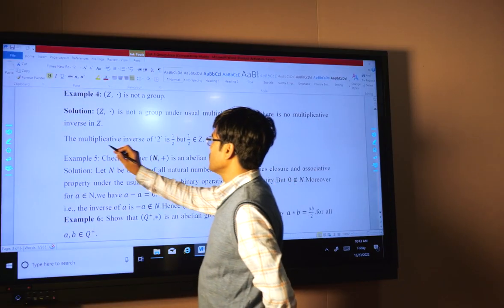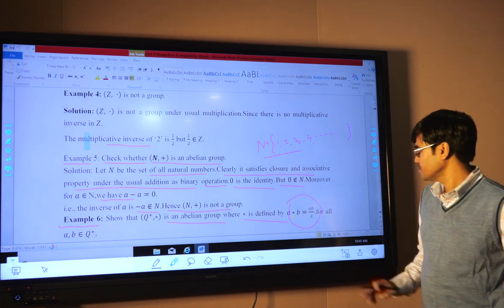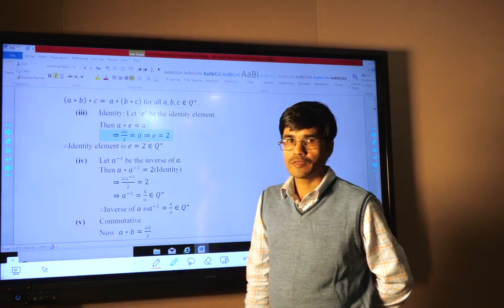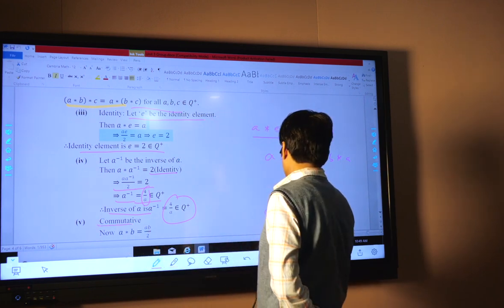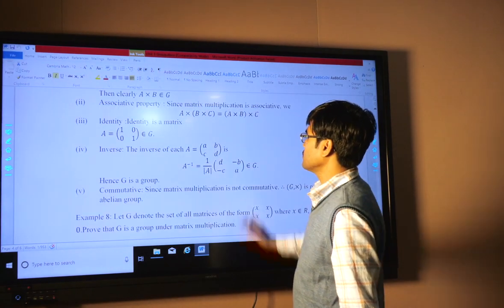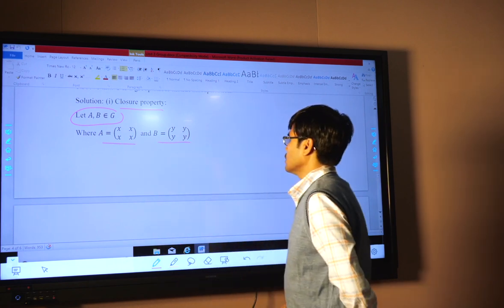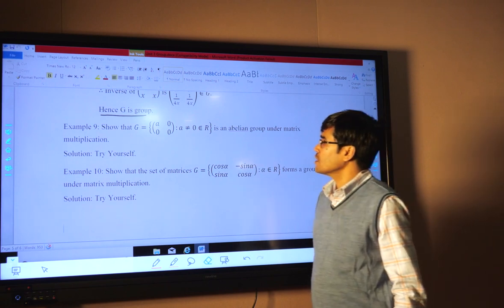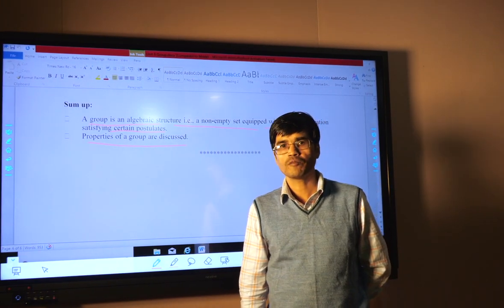Course : Abstract Algebra and Discrete Mathematics, Unit 3,Group , BA 2nd Sem Group, Part- 2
Mr. Harekrishna Deka
Assistant Professor(Mathematics)
KKHSOU